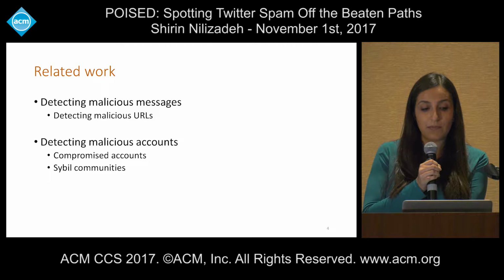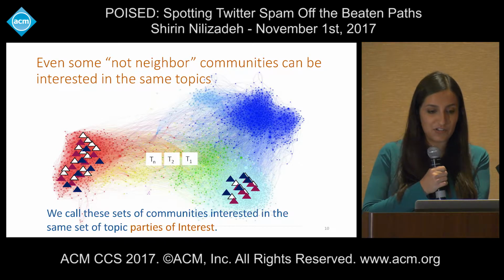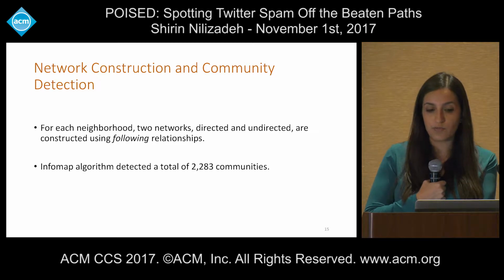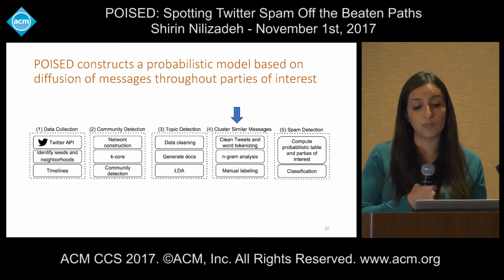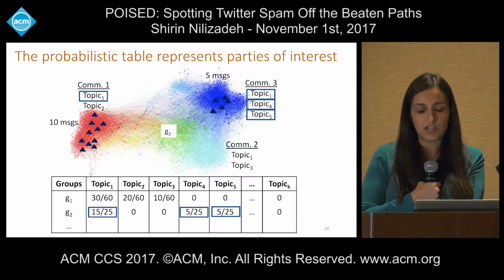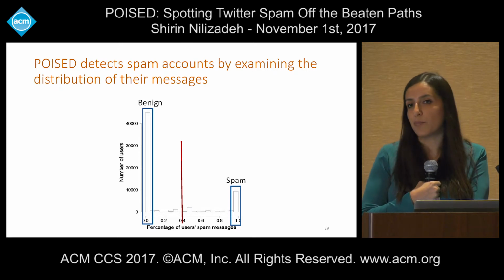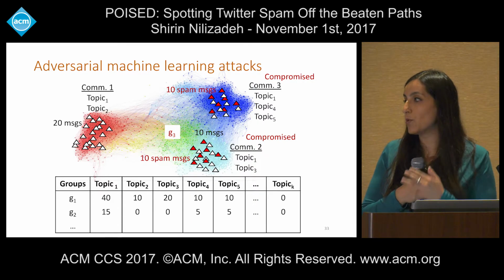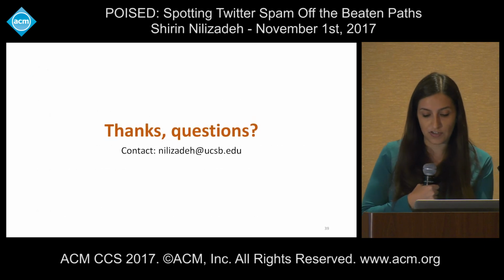ACM CCS 2017 - Poised: Spotting Twitter Spam Off the Beaten Paths - Shirin Nilizadeh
Presented by Shirin Nilizadeh. November 1st, 2017.